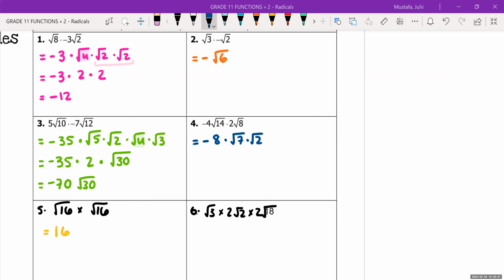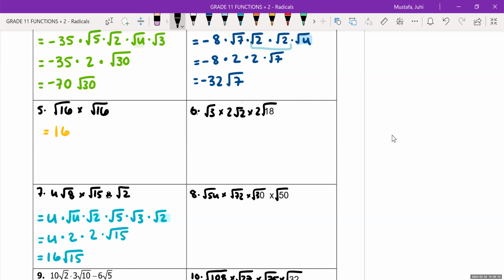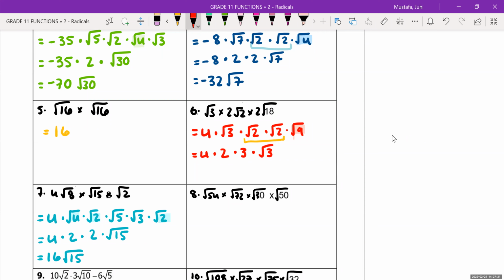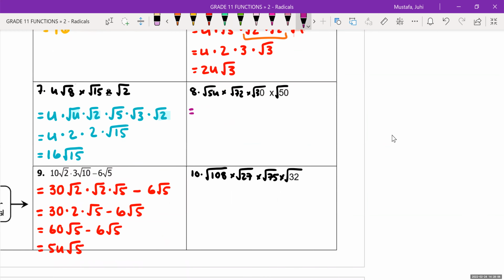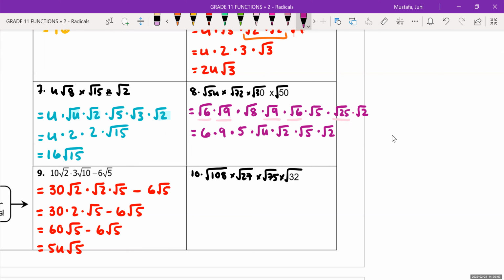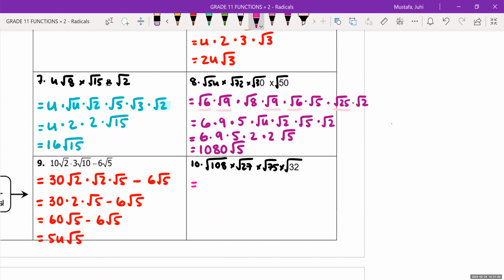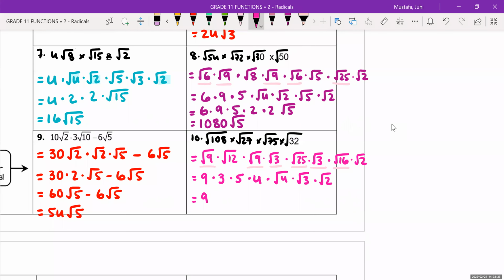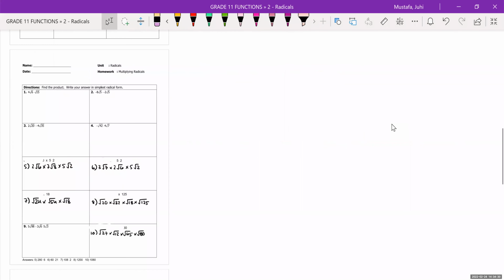2b) Multiplying Radicals (Part 2 Bad Sound) | MCR3U1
Multiplying Radicals (Part 2)